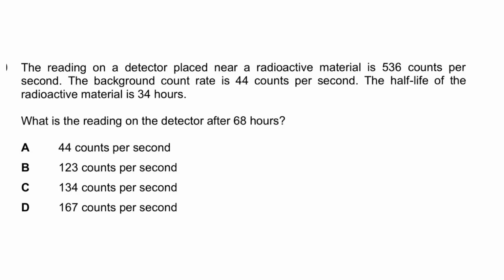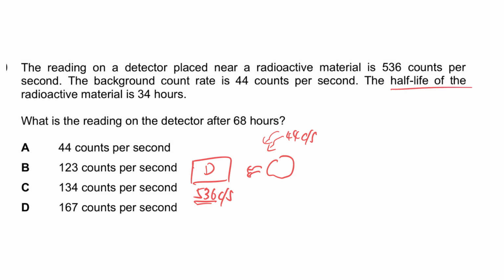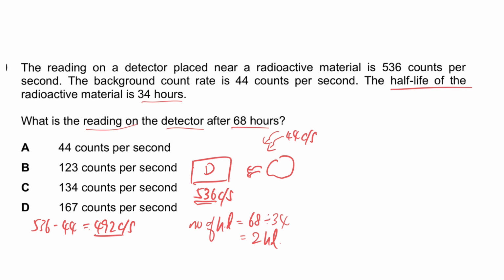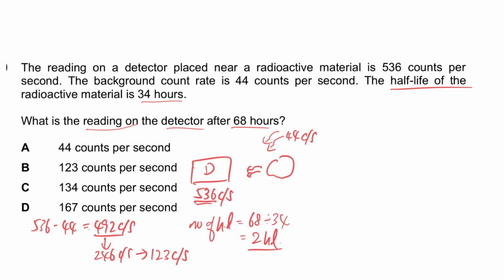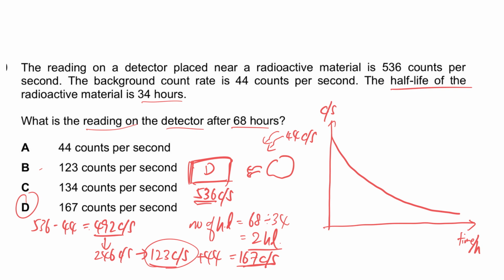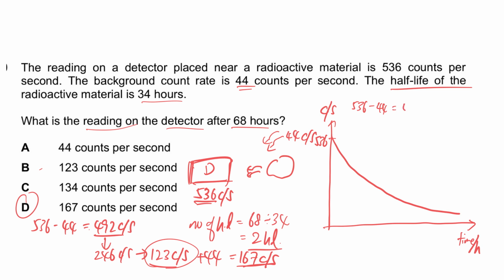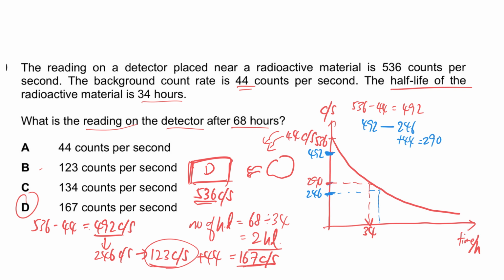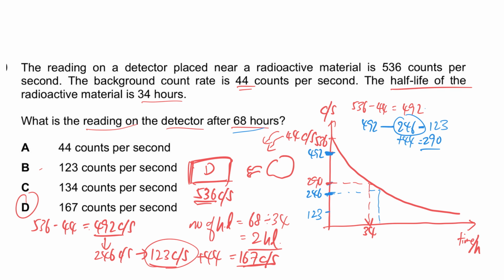Radioactivity question with background radiation - what is the reading on detect after 68 hrs?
Answer: Option D

This radioactivity question involves the background radiation count rate. So the reading that are shown on the detector including both the count rate from the radioactive material and the background radiation.

To purely look at the count rate of the radioactive material alone, you need to minus the background radiation count rate from the reading on the detector.

Refer to the video for the full explanation. Towards the end, I also show how to interpret count rate graph with background radiation using the information from this question.